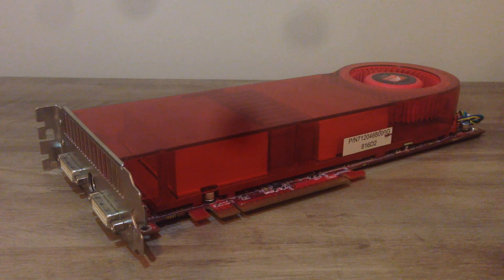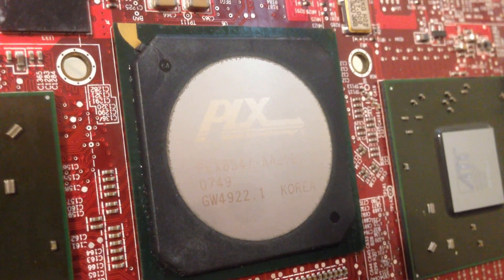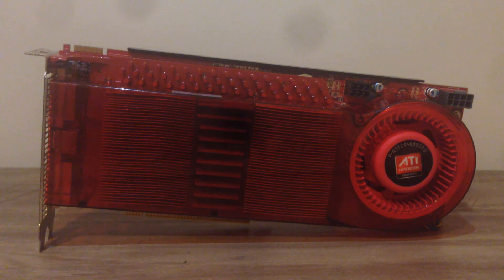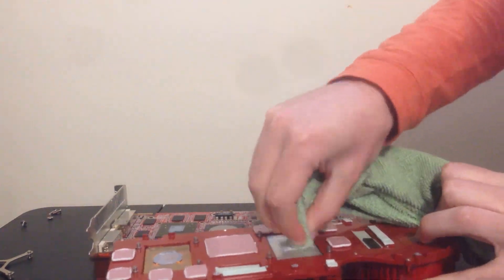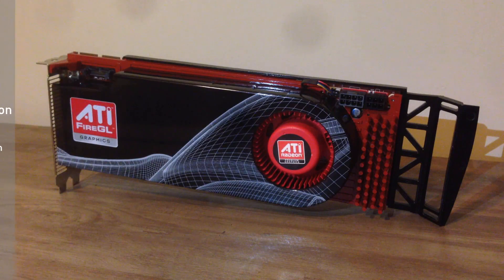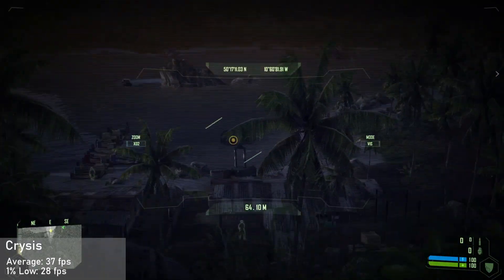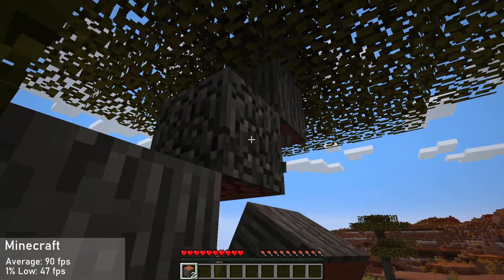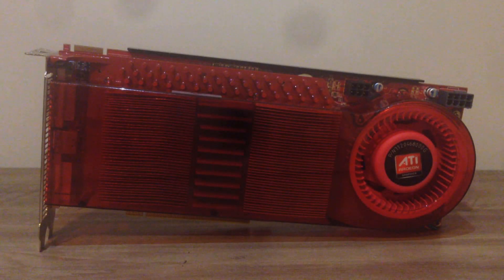The Radeon HD 3870 X2: ATI's Dual GPU Beast from 2008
In this video we take a look at one of ATI's most exciting flagship graphics cards of yesteryear.

Benchmark footage captured from my main PC with it's GTX 1060 3GB.